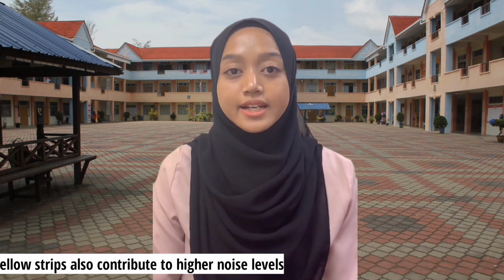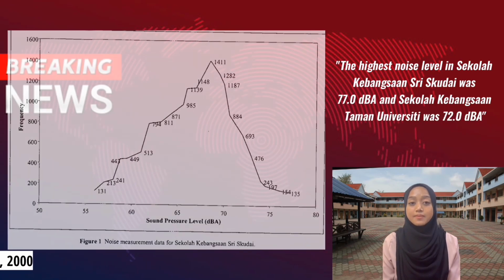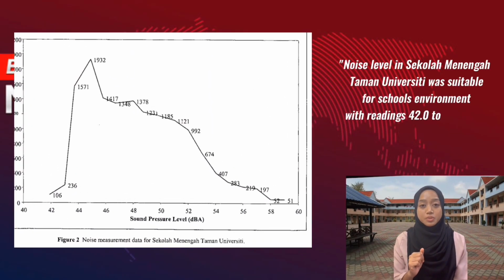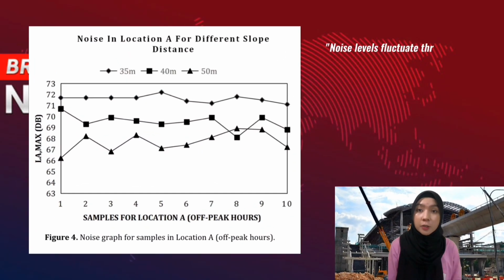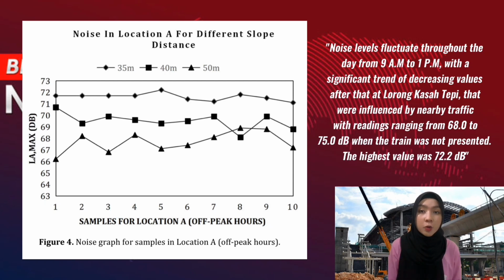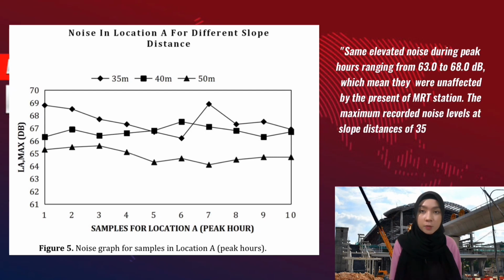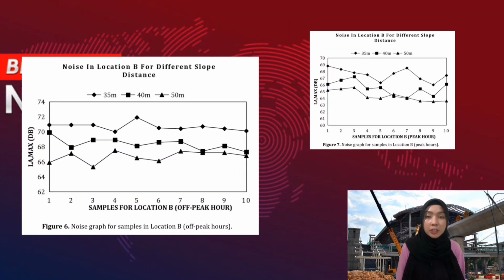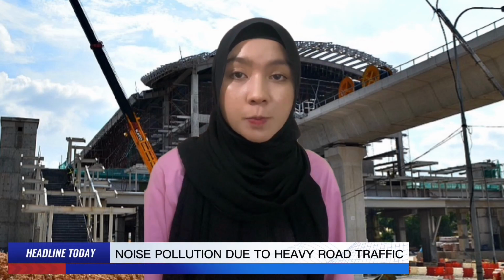EVT679 THE CASE STUDY VIDEO PRESENTATION